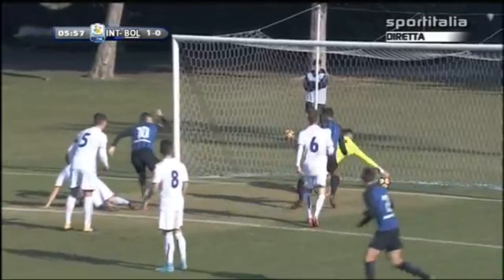Xian Emmers - Skills - Goals & Assists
Xian Emmers | goals & assist |
inter
 Inter Milan Primavera